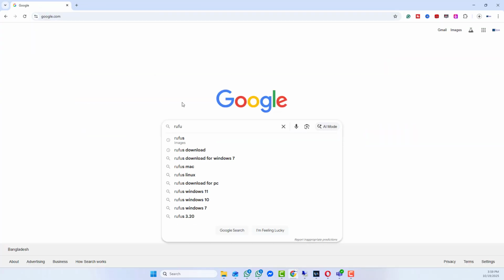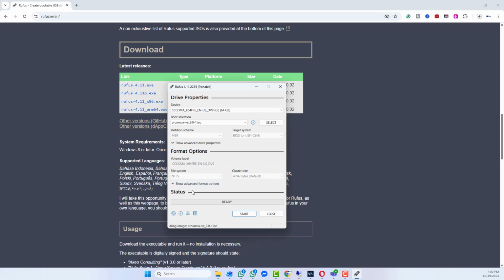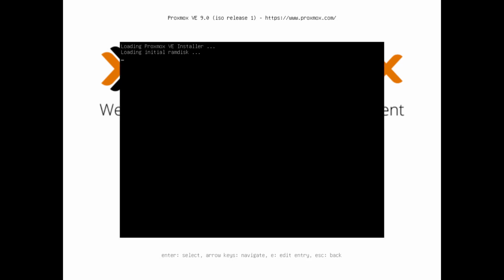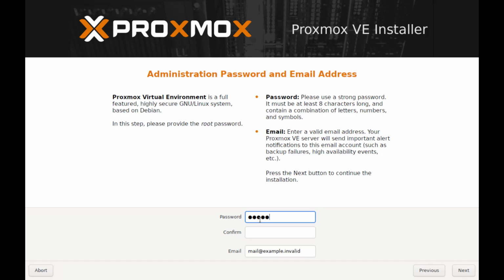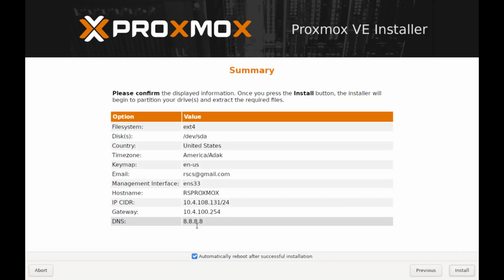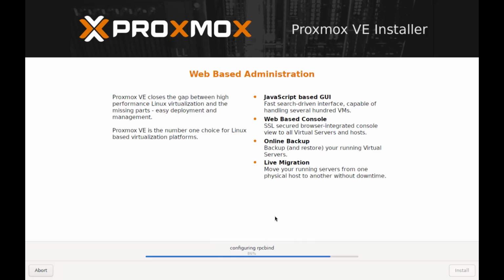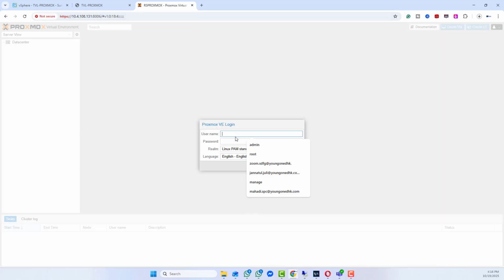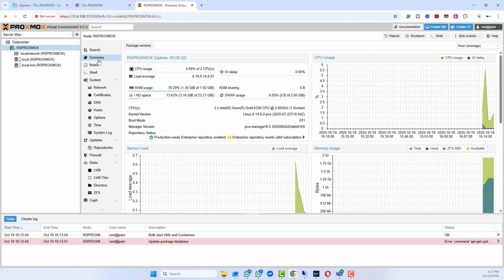Proxmox VE 9.3 Setup Made Easy For Beginners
How to Download and Install Proxmox VE 9.3 on Your Server (Complete Setup)
Welcome to RS Computer Solutions – Your Trusted Source for Windows & Virtualization Tutorials!
In today’s video, we’re going to learn how to download and install Proxmox VE 9.3 — step by step.
Whether you’re setting up a home lab or building a production virtualization environment, this guide will walk you through everything you need to know.

My channel is dedicated to helping IT professionals, system administrators, and everyday users make the most of their technology. Whether you’re managing a Windows Server network, optimizing Windows 10/11 for better performance, or working with VMware vSphere, we provide clear, practical, and updated tutorials that save you time and effort.
🎯 What We Cover:
Windows Server 2016/2019/2022 installation, roles & features, Active Directory, DNS, DHCP, Group Policy, WDS, and more. Windows 10 & 11 optimization, fixes, and hidden features. VMware vSphere, ESXi host setup, VM creation, vCenter management. Common troubleshooting tips for both client and server environments.
Backup & recovery solutions using tools like Veeam, AOMEI Backupper.

🔔 Don’t Miss Out:
We upload weekly content focused on solving real IT problems.